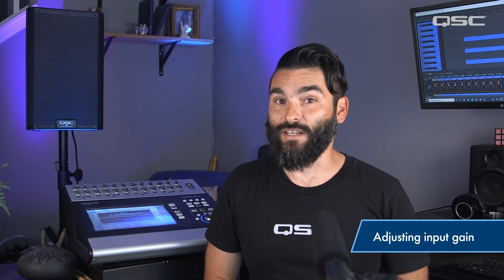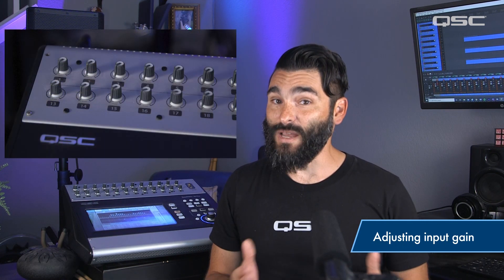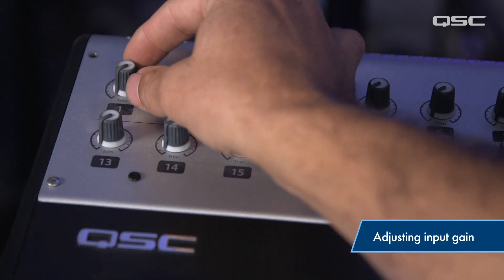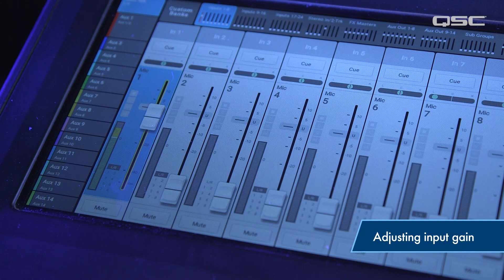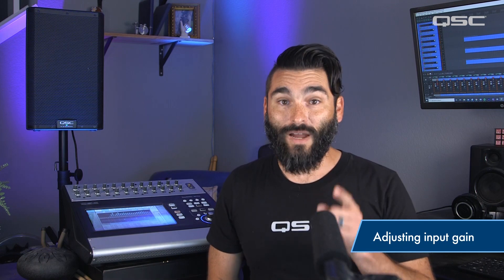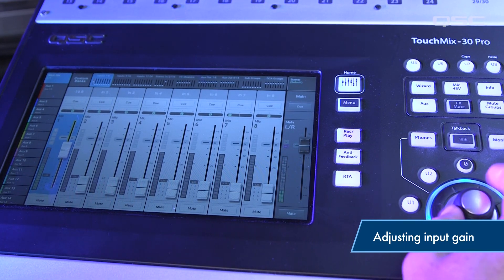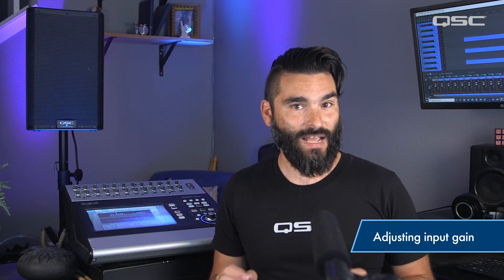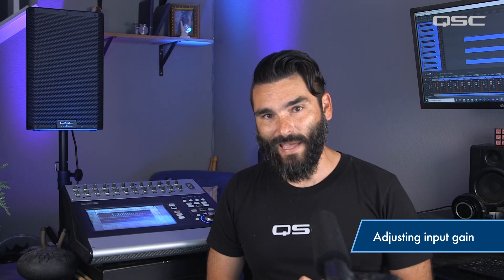How to Adjust Input Gain Levels on Your Mixer | Sound Advice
Ever wondered why your sound quality isn't quite right? It might be your input gains! In this quick video, we explain the importance of setting input gains correctly for optimal performance. Learn how to adjust gain trim knobs to achieve the perfect signal level and avoid clipping. We also provide tips on using faders for level adjustments and when to revisit your input gains during a performance.